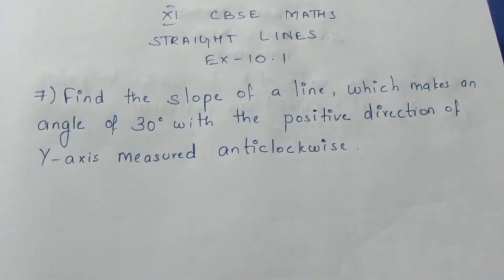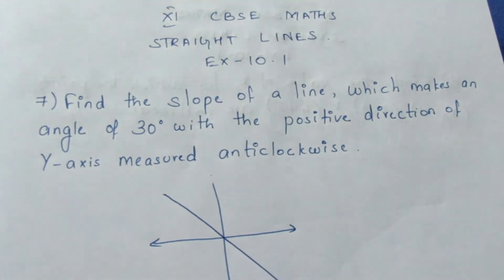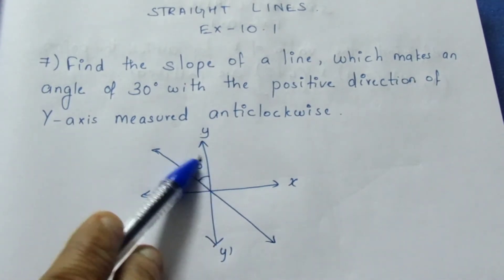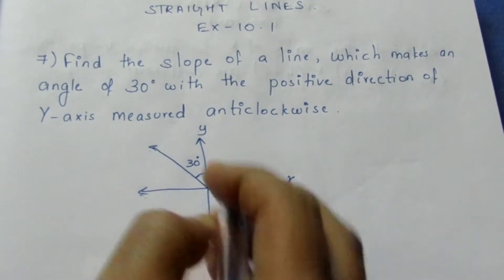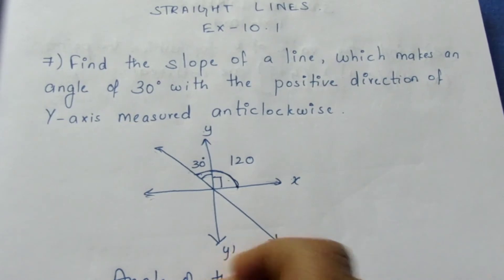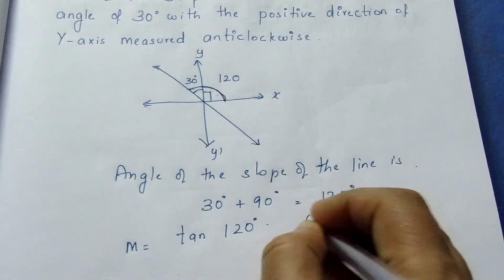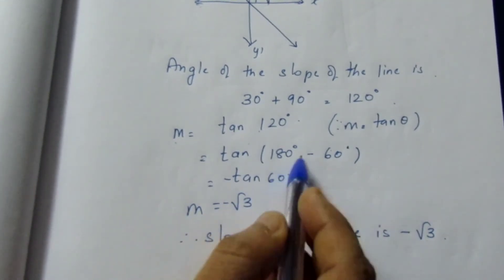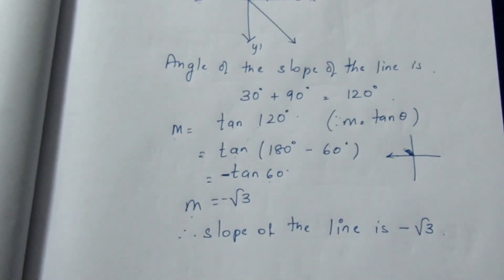CBSE NCERT CLASS 11 MATHS STRAIGHT LINES EX 10.1 SUM 7 (SOLUTION IN ENGLISH)